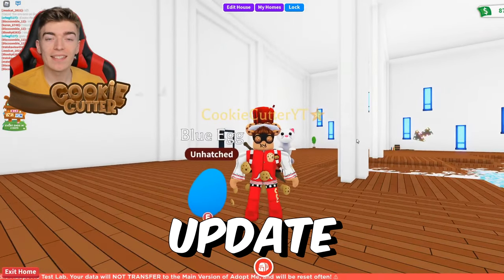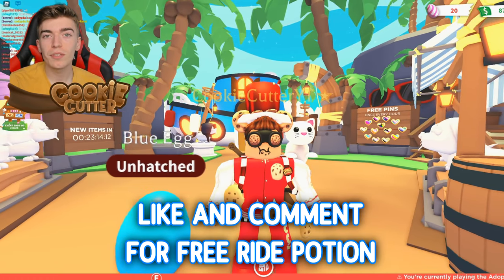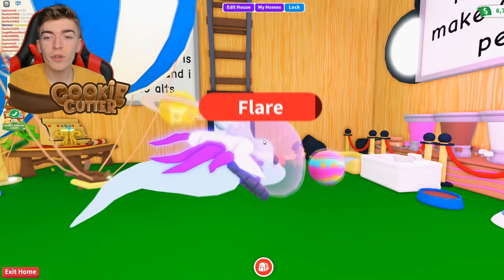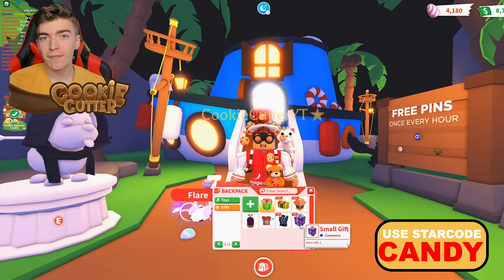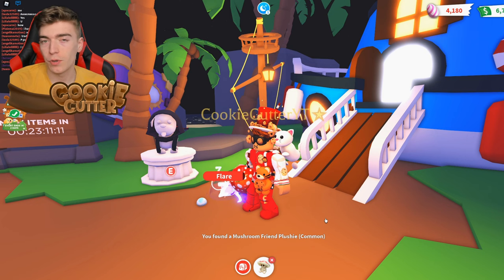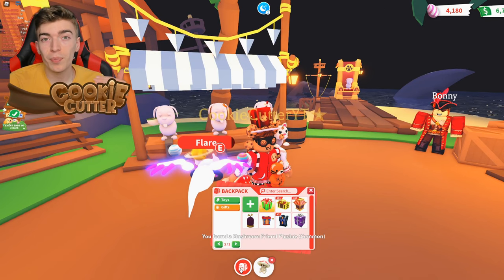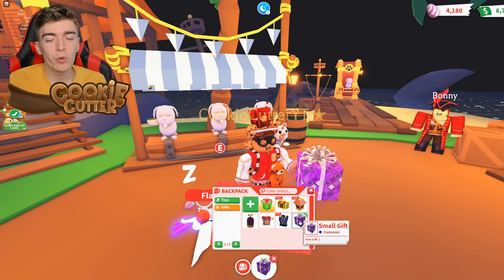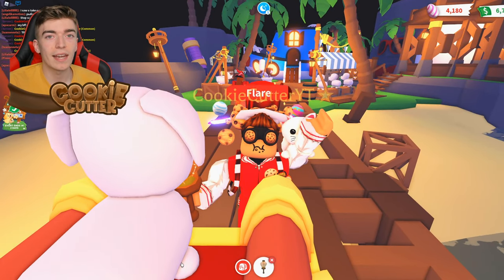How To Get Adopt Me TREASURE CHEST! New Adopt Me Update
How To Get Adopt Me TREASURE CHEST! New Adopt Me Update🌟Use star code "CANDY" when buying robux, premium or roblox gift cards